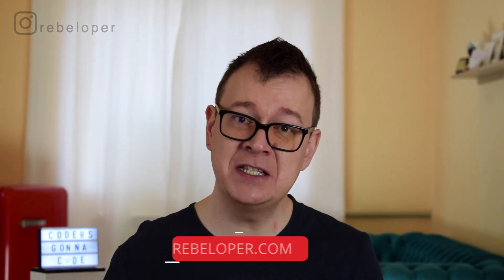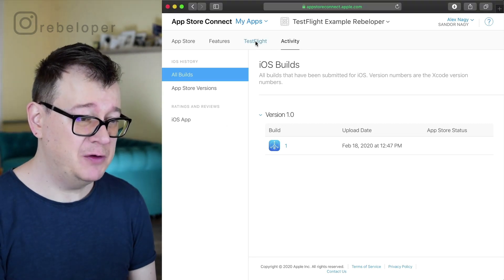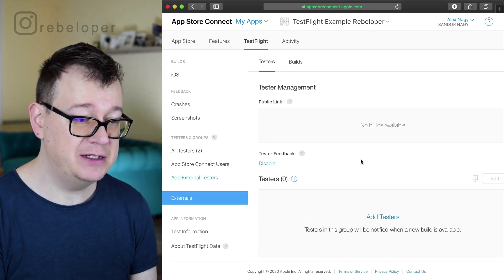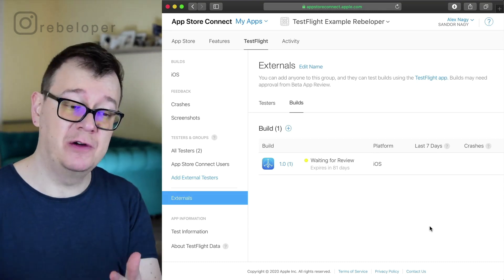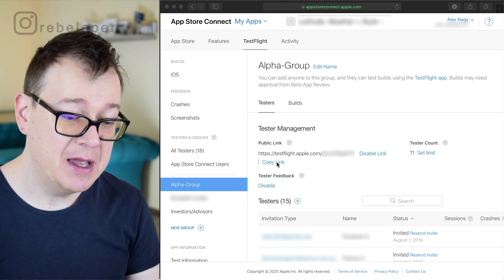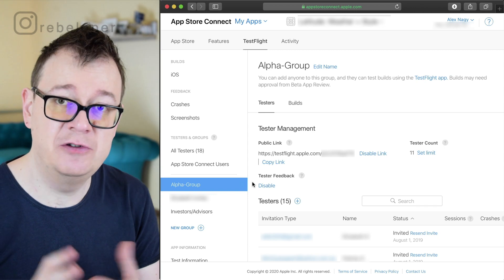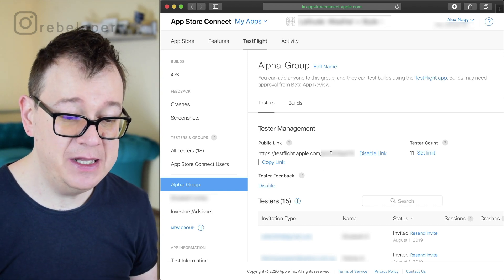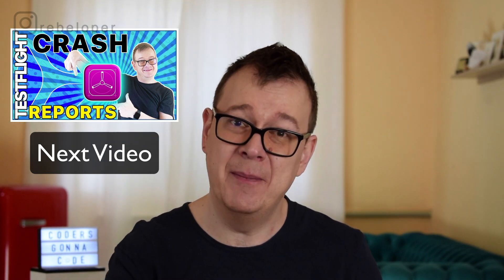Testflight Tutorial External Testers in 2020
Are you curious to know the TOP Testflight tips & tricks? You’re in luck! In this Testflight Tutorial, I will talk about Testflight External Testers and testflight review time.

If you've ever wondered how to learn testflight invites, then this  test flight video is for you!
I share how to use testflight invitation code, testflight redemption code and testflight processing . You will learn about testflight redeem code, testflight missing compliance, testflight download, testflight login and everything about testflight codes. I'll teach you everything about testflight push notifications, testflight crash reports, testflight invitation and testflight games. Lots of fun stuff in this Rebeloper tutorial about  testflight ios.
In the next video we will talk about  testflight alternatives and testflight android.